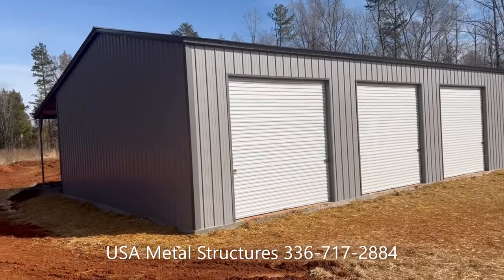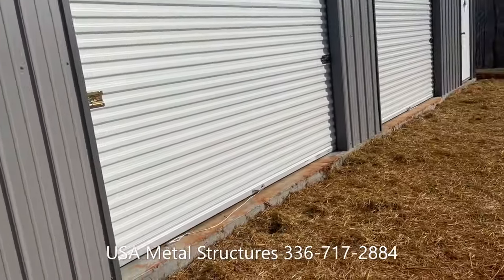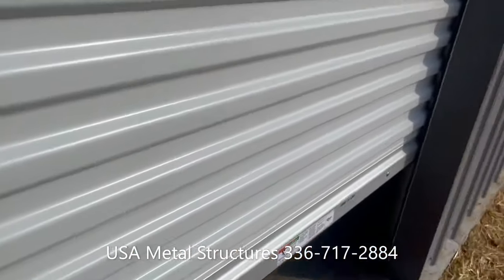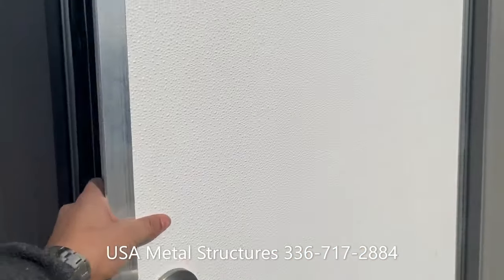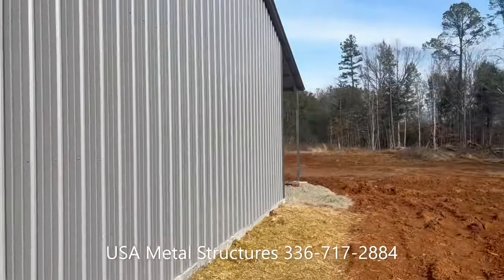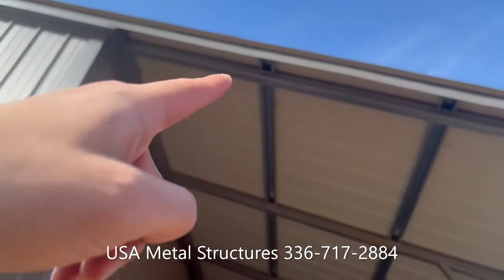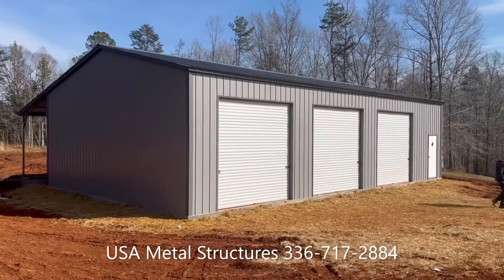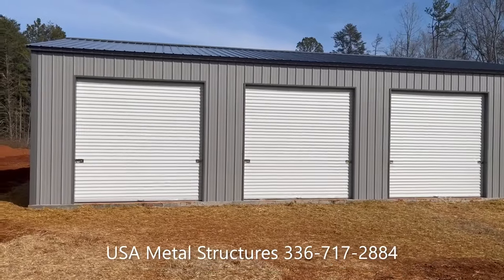30x50x12 Metal Building w/ Lean-To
ALL Vertical 30x50x12 Clearspan Building w/ 10x50x9 Lean-To (awning)